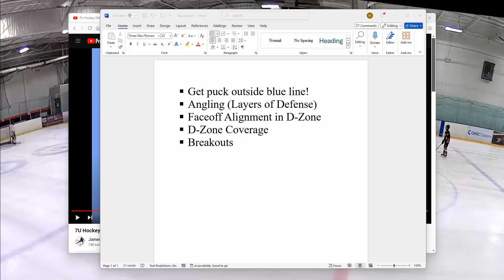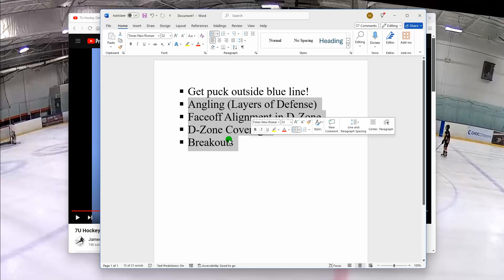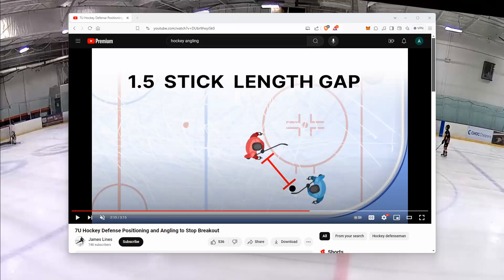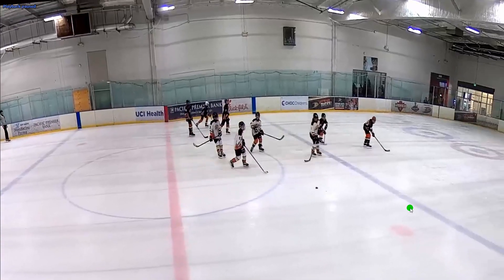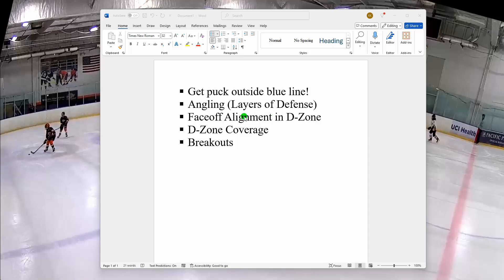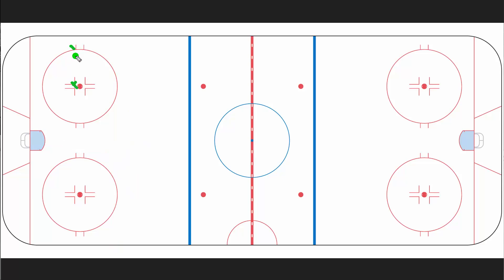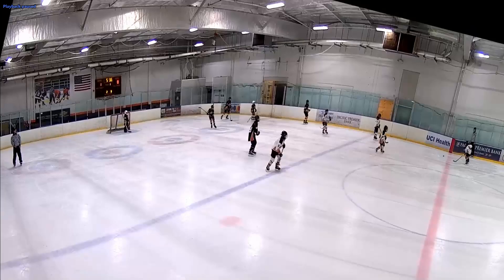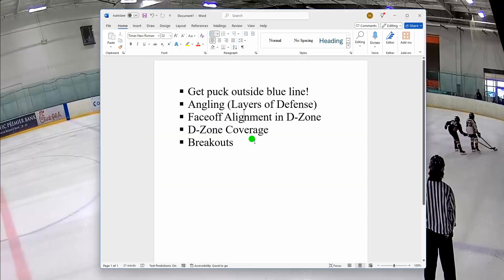Fuel Game Review 1: 9/29/24